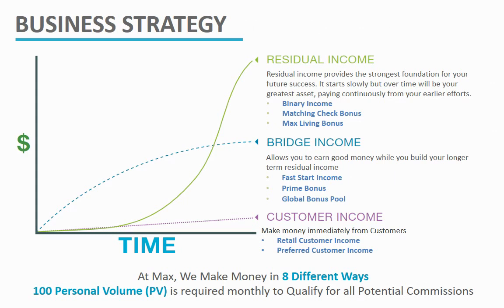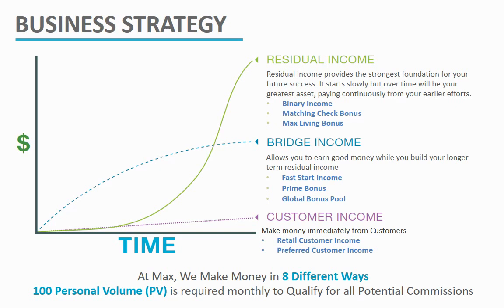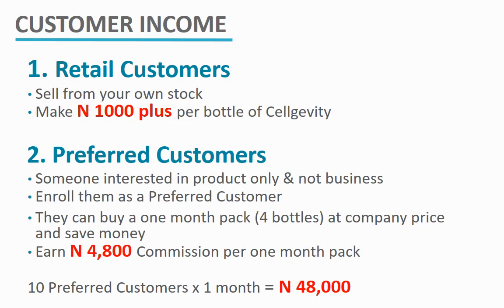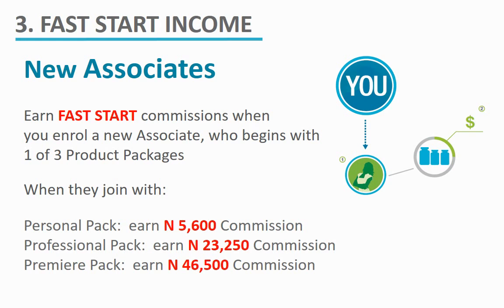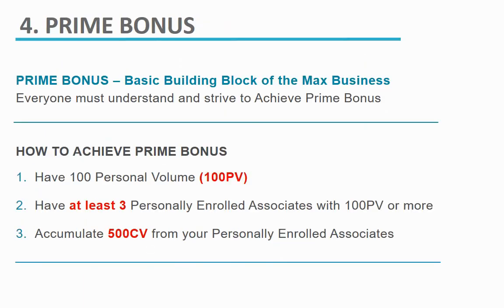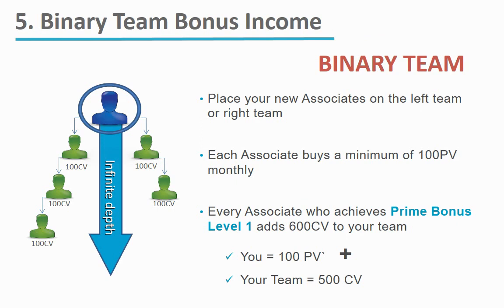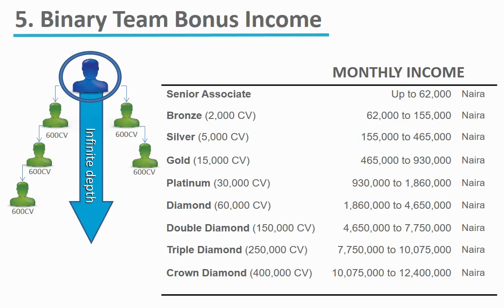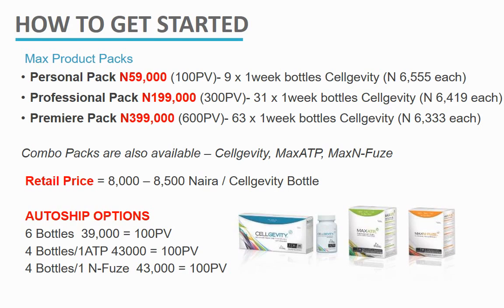Max Business Presentation by 'Tosin Jegede (Gold Associate)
Whether you're looking to supplement your income or build a lasting legacy, owning your own Max Business is a major first step towards achieving your dreams. to submit your application to join as a Max Associate and our representative will be in contact with you as soon as possible. Welcome to the Max Family!